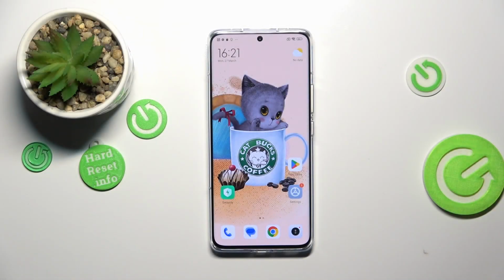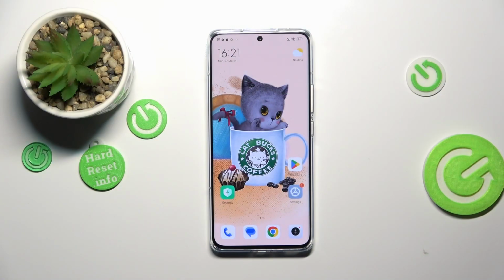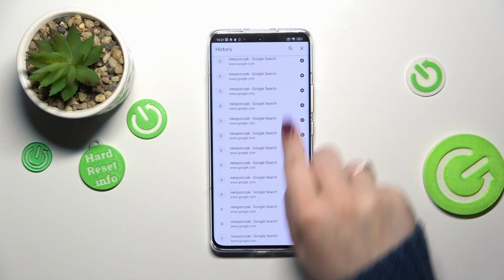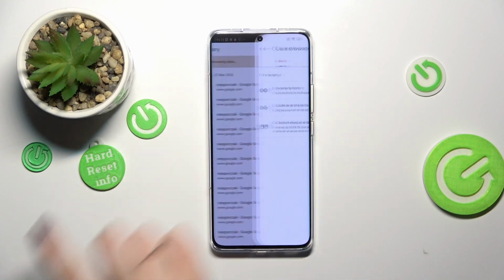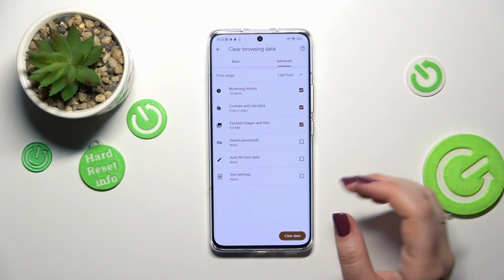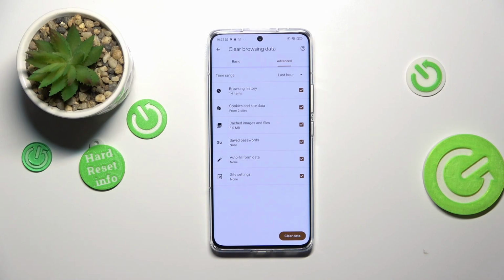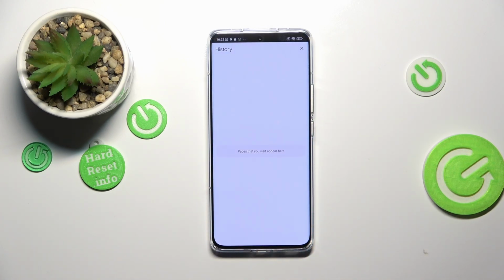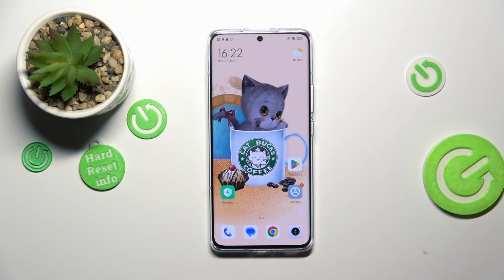How to Clear Browser on XIAOMI 13 Pro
Whether you're looking to free up some space or keep your browsing habits private, you should clear your browsing history. We will show you how to simply wipe all browsing history on your XIAOMI 13 Pro. Visit our YouTube channel if you want to know more about XIAOMI 13 Pro.

How to clear browser on XIAOMI 13 Pro? How to clear browser data on XIAOMI 13 Pro? How to remove browser history on XIAOMI 13 Pro?